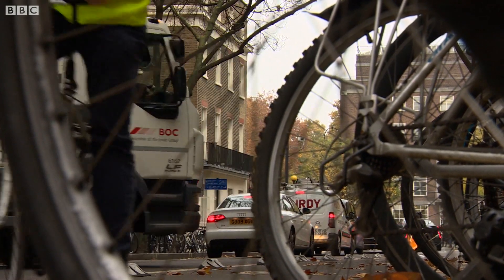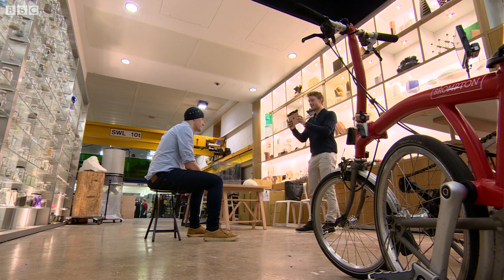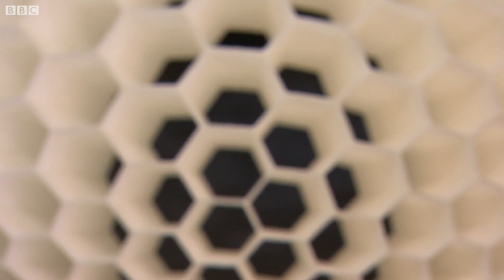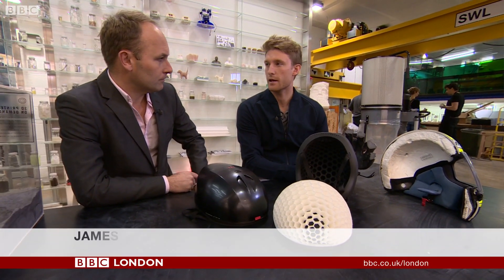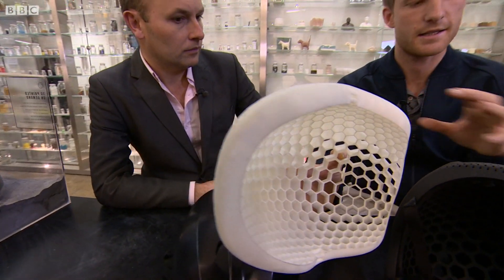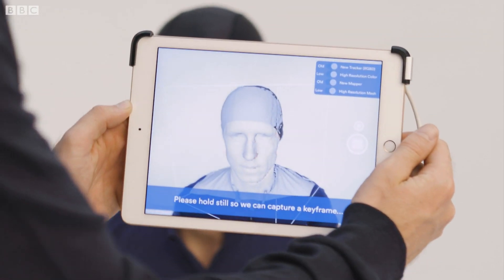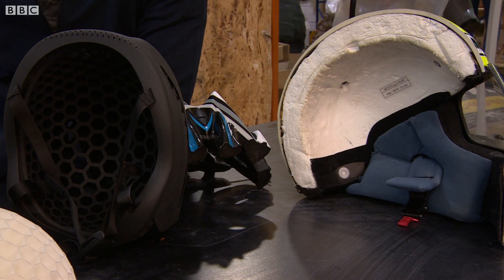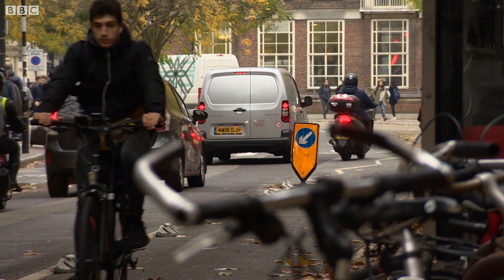Can we 3D-print bike helmets? - BBC London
Do you wear a helmet while you cycle? At University College London, they're creating custom-made, 3D-printed helmets.